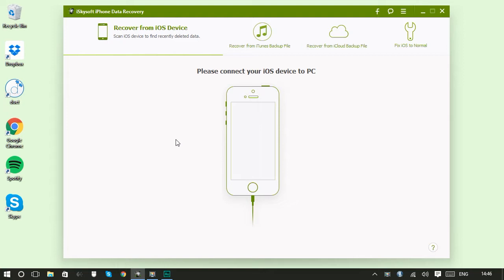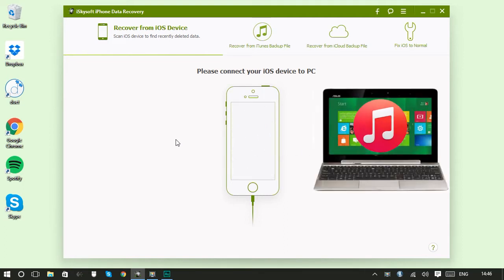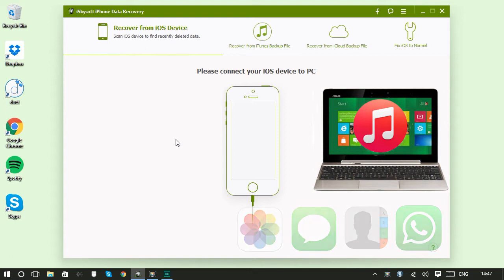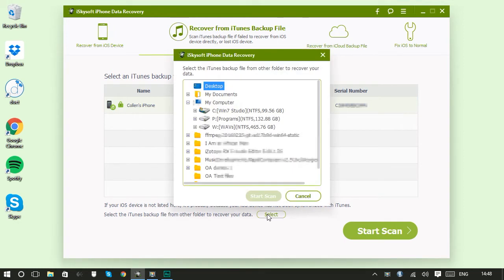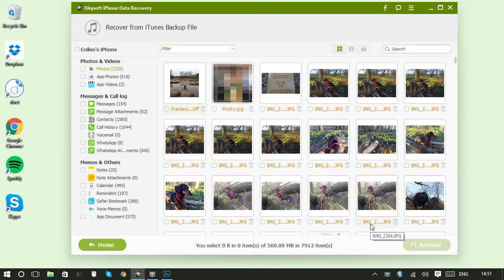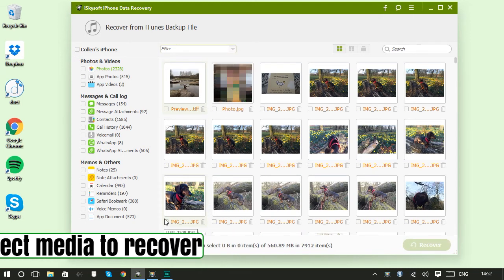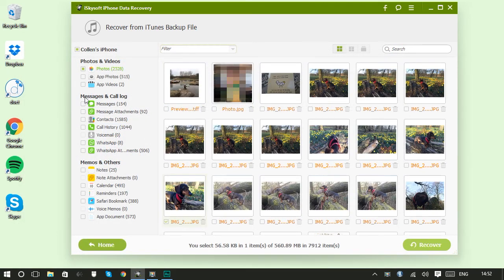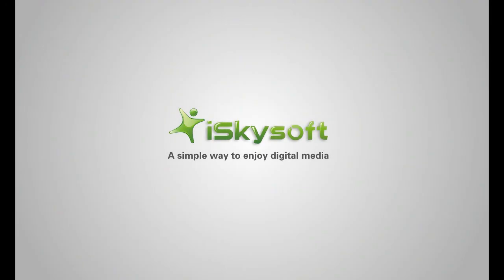iSkysoft iPhone Data Recovery- How to Recover iPhone Data from iTunes Backup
This video tutorial will introduce the best iPhone Data Recovery to help recover lost iPhone data from iTunes backup. It can be used to retrieve data when your iPhone is broken or lost.